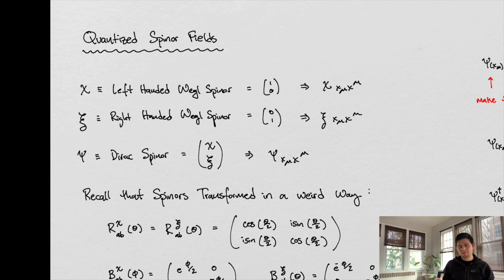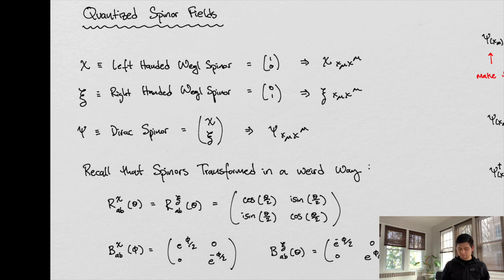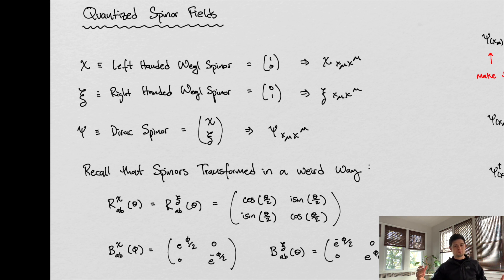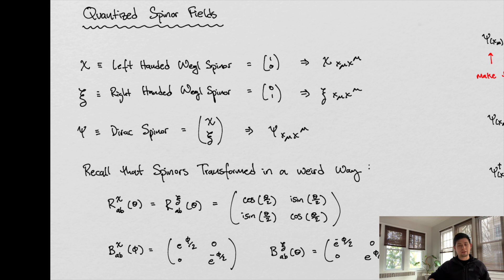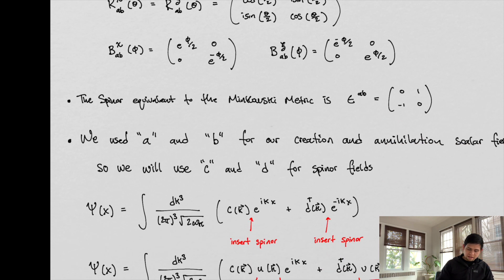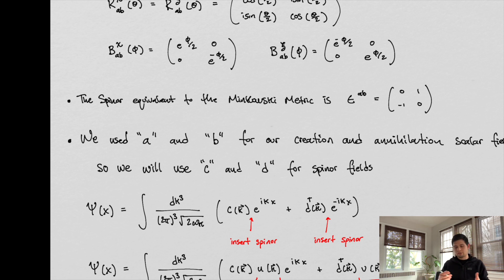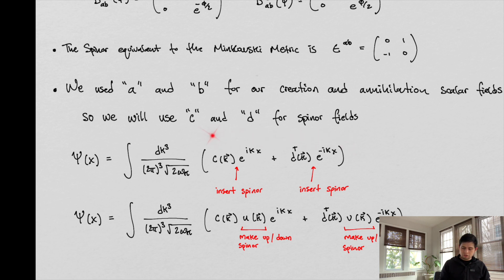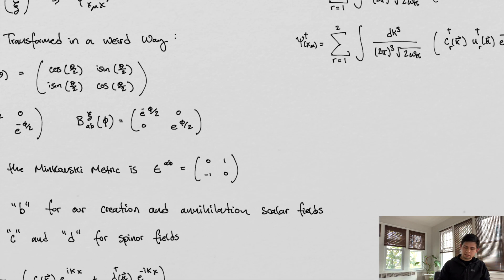Quantum Field Theory | Building the Dirac Field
In this video we refresh ourselves on spinors and then build our Dirac solution using intuition.  We want to remember that the Dirac solutions are also oscillatory solutions and should therefore look similar to the KG solutions.  We also cover making our Dirac solutions complex!